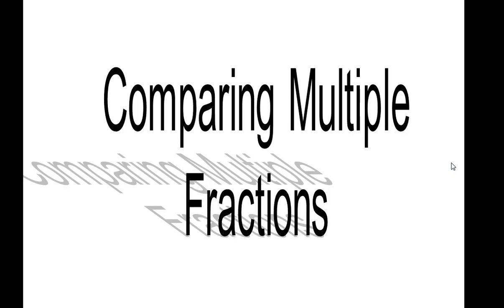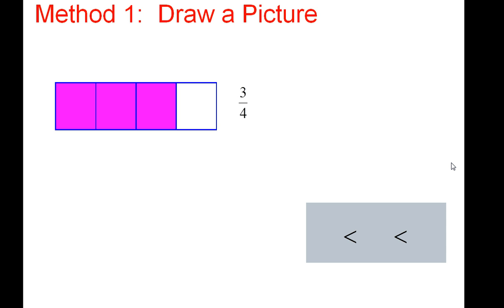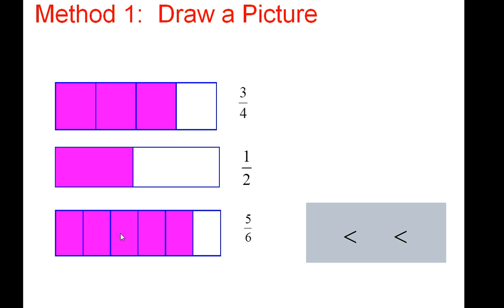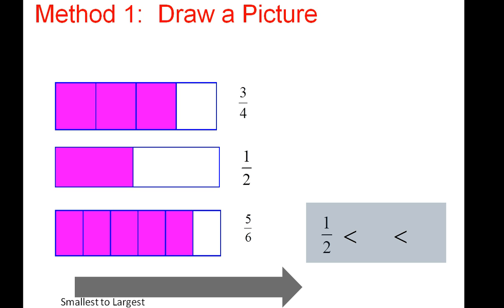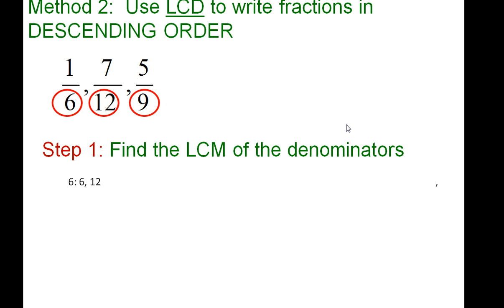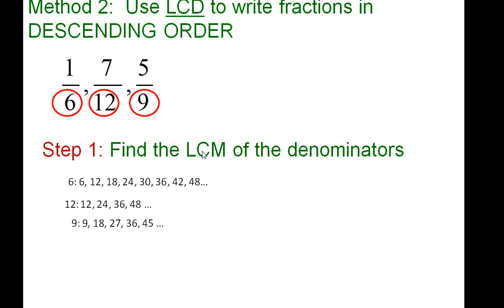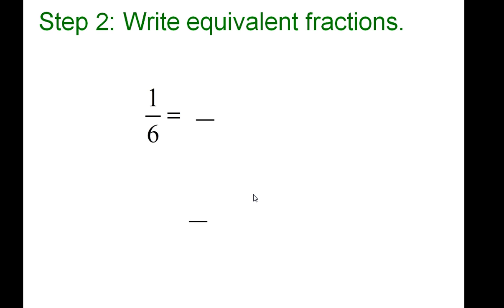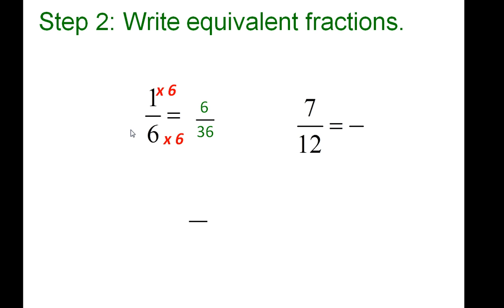Comparing Multiple Fractions